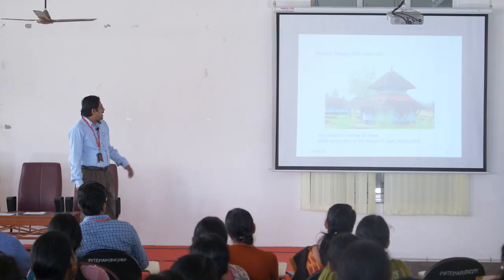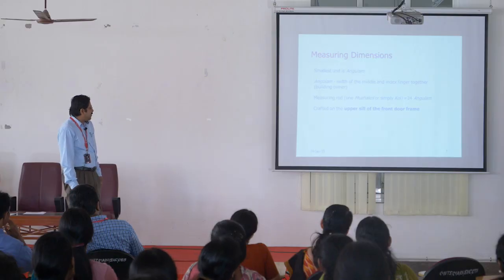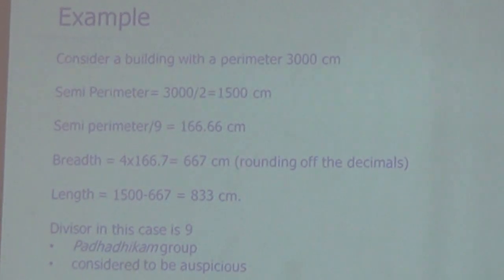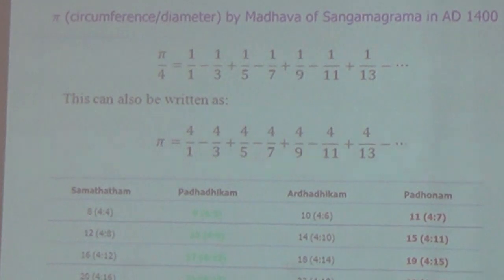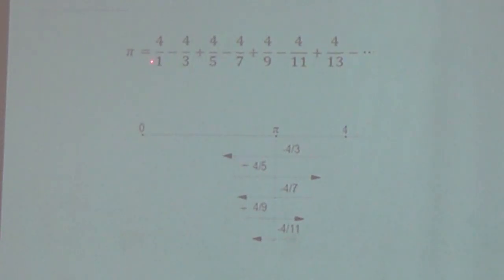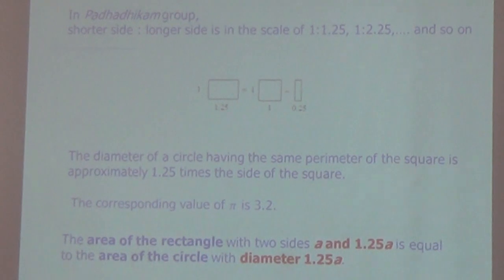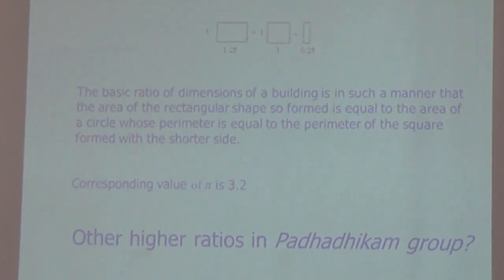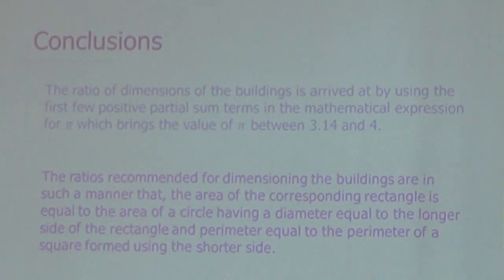MITS TALKS #001 24-Jan-2019 Mr. Dhileep M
Significance Of Proportions In Traditional Architectural Practice